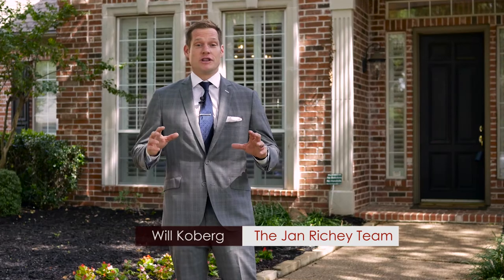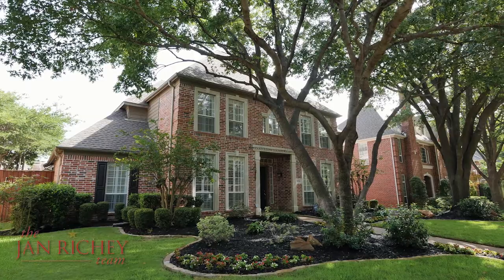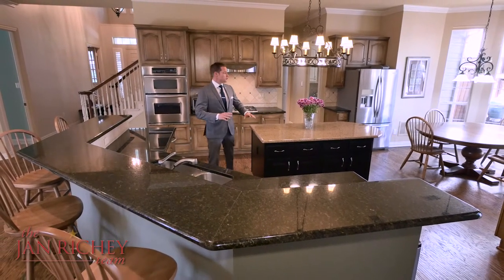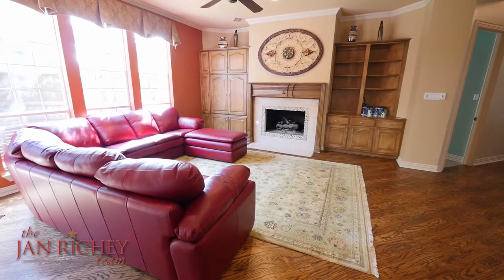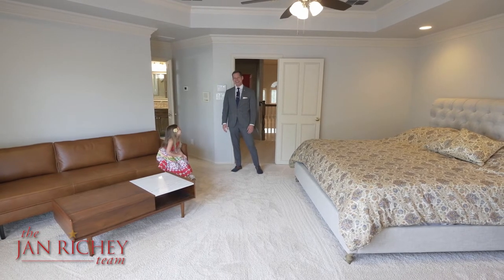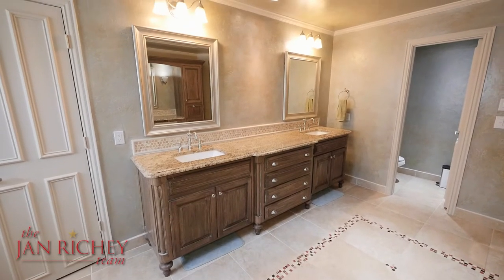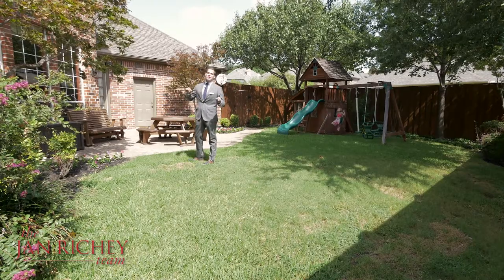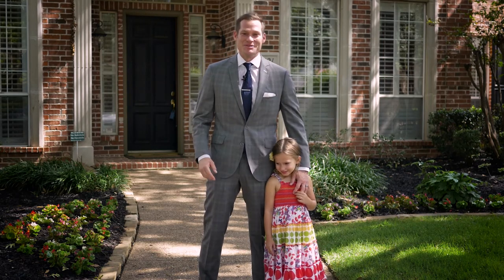SOLD 5921 Kensington Drive, Plano, TX Home for Sale in Willow Bend West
5921 Kensington Drive, Plano, TX Home for Sale in Willow Bend West
4 Bedrooms/3.5+ Baths/3 Living areas/Study/Yard
Click here for more details from Plano's top realtor, Jan Richey
The versatility of this floorplan, a third living area on the first floor, a popular Willow Bend location and the recent updates contribute to the appeal of this lovely home on a quiet cul-de-sac.  Set in the heart of Willow Bend West, the home boasts a brand new roof, new Trane HVAC units (2014-15), scraped wood floors, recent interior paint and landscape upgrade, 2015 Rainbird sprinkler system, Hunter Douglas window shades (some remote controlled) and  pavers in the side and rear yards.  A covered porch invites you into the 2-story Entry with wood flooring and open wood staircase.  On the right with slate fireplace and room for an extra-large mounted television is the Living Room, also well suited to a Study.  Across the Entry is a lovely Dining Room with expansive Butler’s Pantry with glass cabinetry.  Wood floors and cabinetry are found in the Kitchen with granite counters, tumbled-marble backsplash, large center island, stainless steel convection microwave and wall oven, gas cooktop, walk-in Pantry and Breakfast Bar.  Complete with a planning desk is the attached Breakfast Nook.   Surrounded by mosaic tiles is the fireplace in the spacious and comfortable Family Room with dual built-ins.  A definite home highlight is a jumbo 3rd Living Area, with many utilization possibilities, that hosts a Half Bath with copper sink and granite counter. A three-car garage and an additional Half  Bath complete the 1st level.
When you reach the 2nd level, you immediately see the spacious Master Suite with its Bedroom with sitting area.  The sky-lit Master Bath boasts His and Her, furniture-style vanities, another make-up vanity area, stone flooring, jetted tub and separate shower with 3 heads.  There are 3 additional Bedrooms, each with walk-in closets, two of which share a Jack and Jill Bath.  There is another Full Bath as well.
Without the concerns or expense of maintaining a Pool, the backyard includes an uncovered Patio area with pavers and mature landscaping.   Pavers also adorn the delightful side Patio and yard.